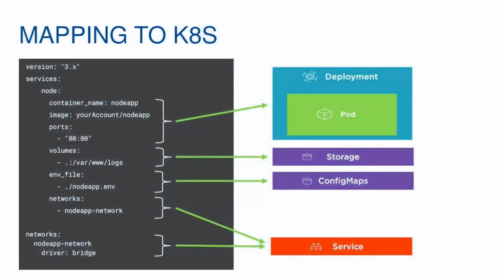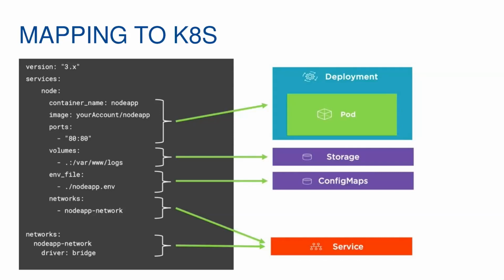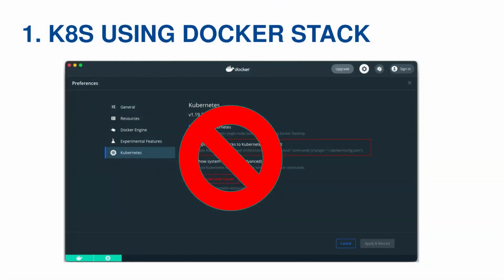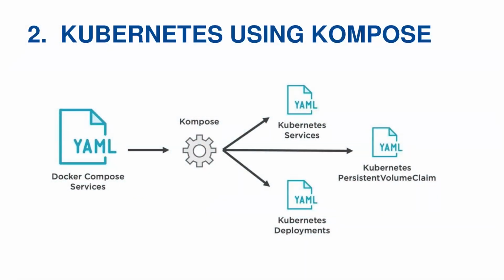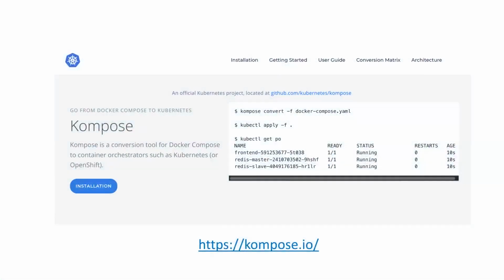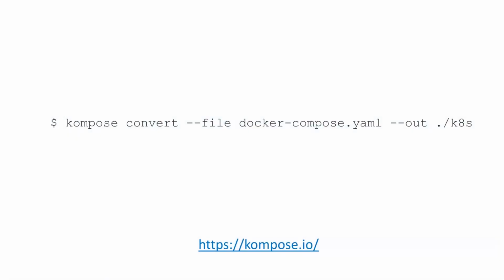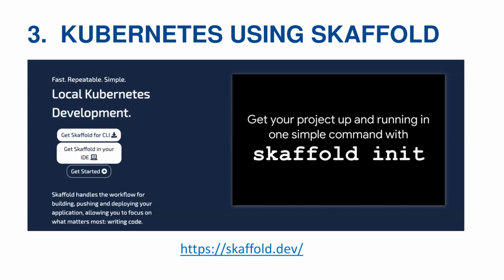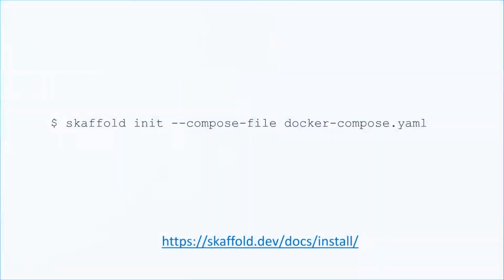Docker-Compose to Kubernetes in 5 minutes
Compose is a tool for defining and running multi-container Docker applications. With Compose, you use a YAML file to configure your application’s services.

I will be showing the 3 simple ways to map Docker-Compose to Kubernetes.
1. Kubernetes Using Docker Stack